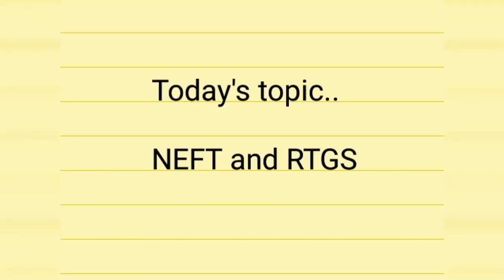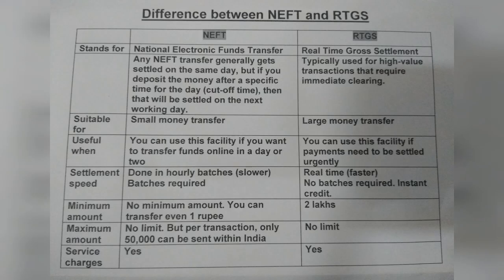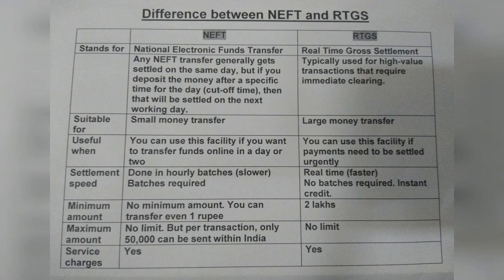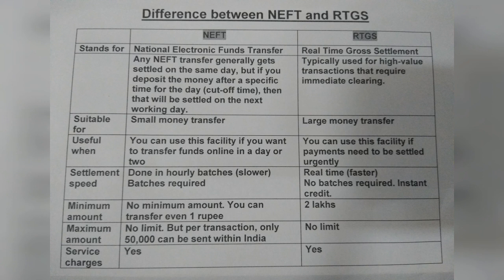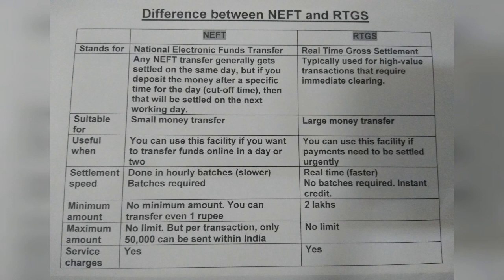Difference between NEFT and RTGS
You can find videos on banking terms, pregnancy care, child care and healthy lifestyle from our YouTube channel.

We are presenting complete relevant information and details in a way that is easy to understand, with simple terms and format, so that it will be useful for your quick reference.

Thanks.

Happy learning.. Happy life..